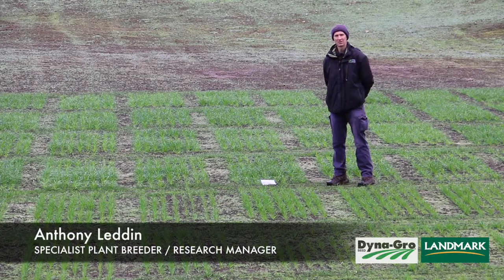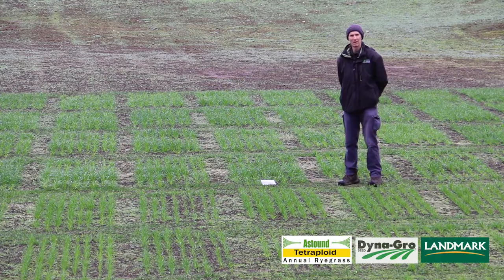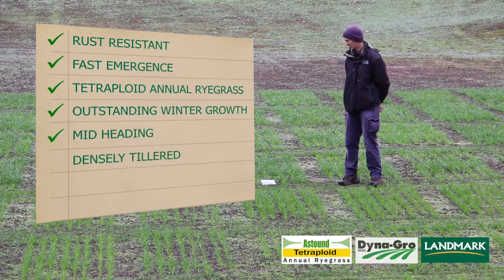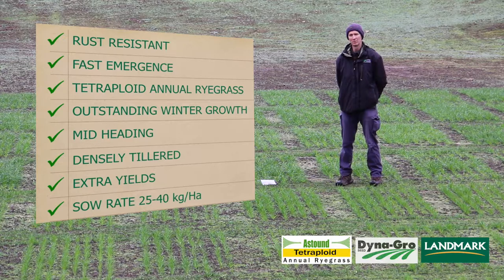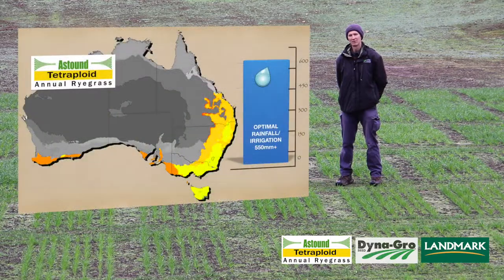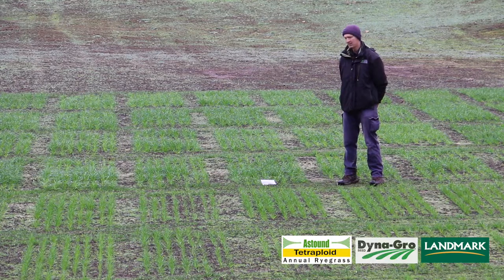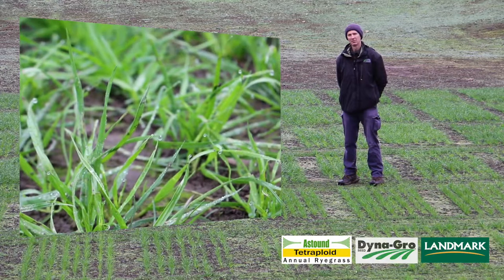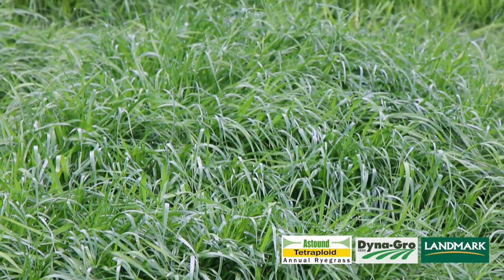GRASS TALKS- Astound Westerwolds Tetraploid ryegrass- Dyna-Gro Seed available from Landmark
FEATURES
• Westerwolds Tetraploid ryegrass
• Selected for fast emergence vigour for
unreliable autumn breaks and mulching into
kikuyu
• A power of feed in spring and ideal for silage
or hay
• Exceptional late season growth for an annual
ryegrass
• Densely tillered, broadleaf plant for extra yield
• Large seed for irregular sowing depth control

MATURITY
Mid heading to provide feed in late
winter and early spring